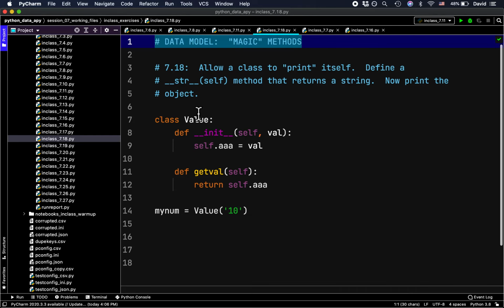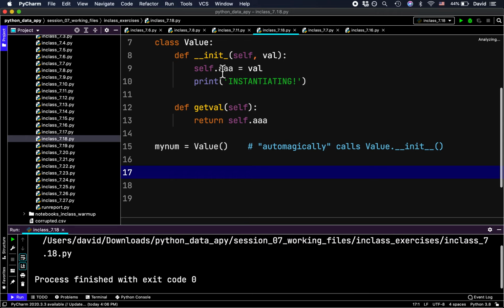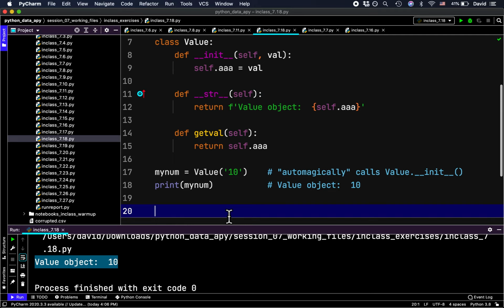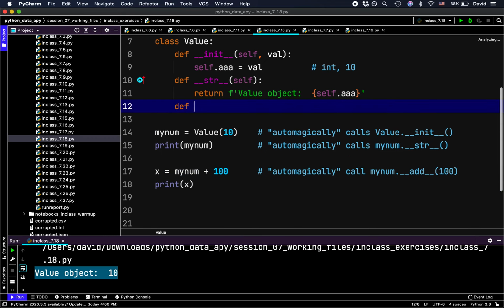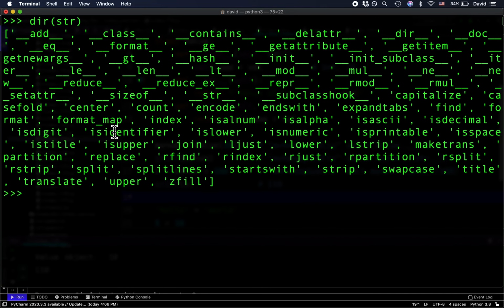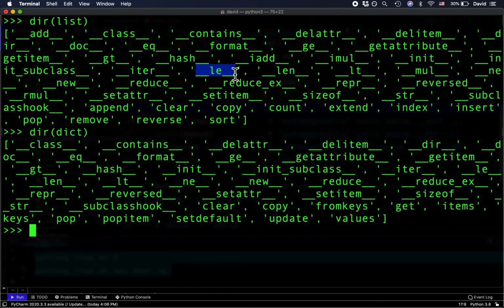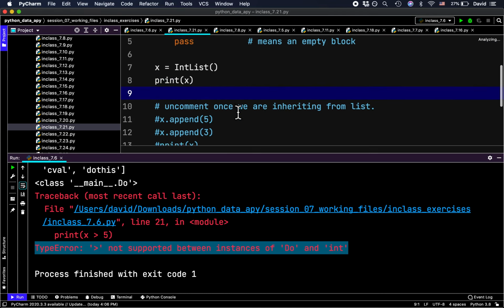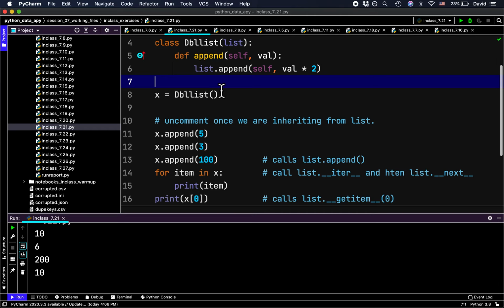Data Model: Magic Methods and Inheritance